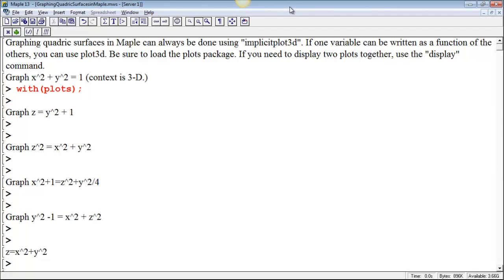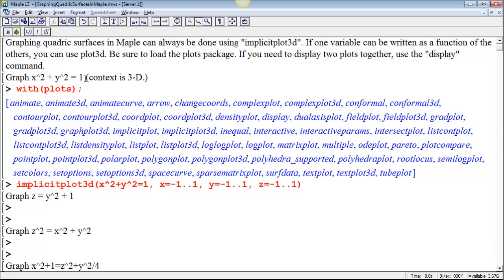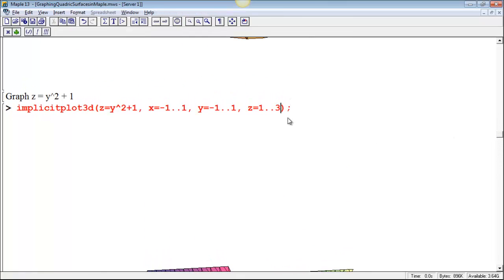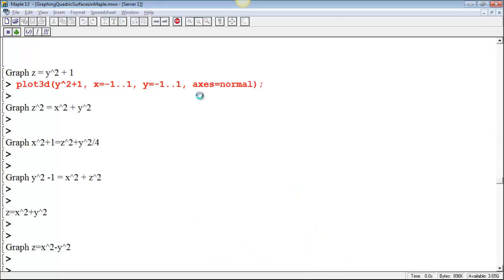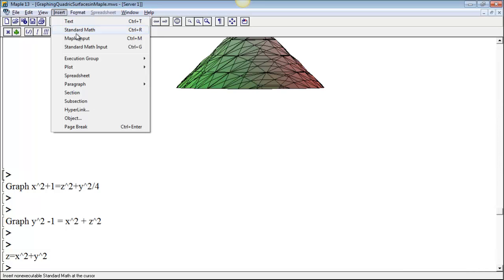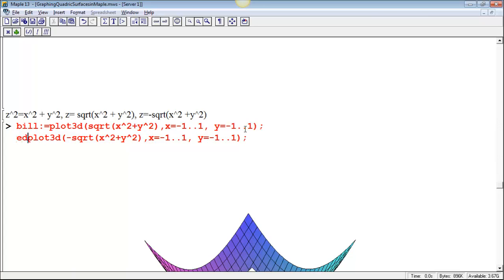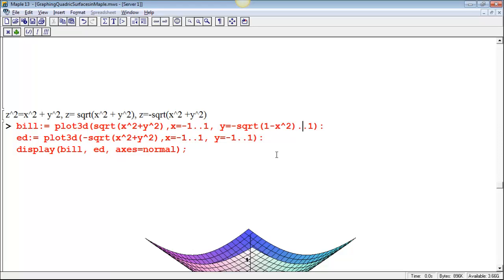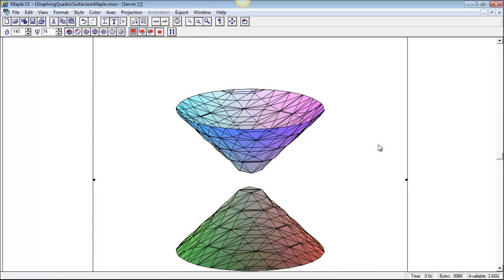Graphing Quadric Surfaces in Maple